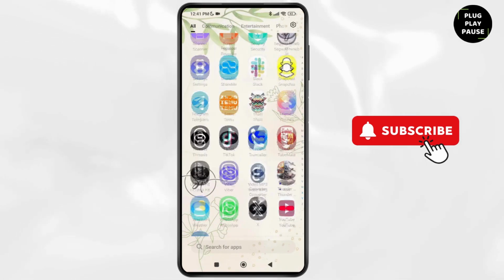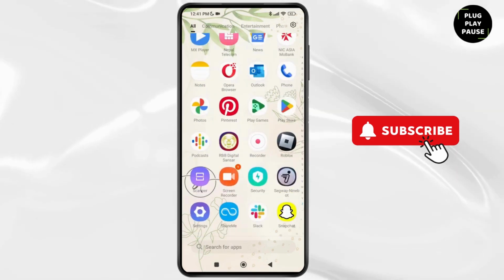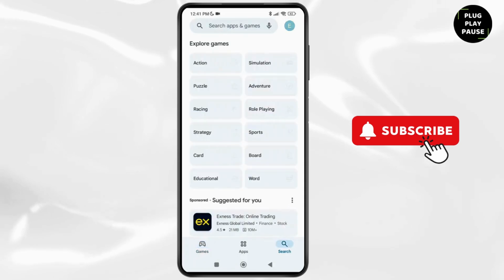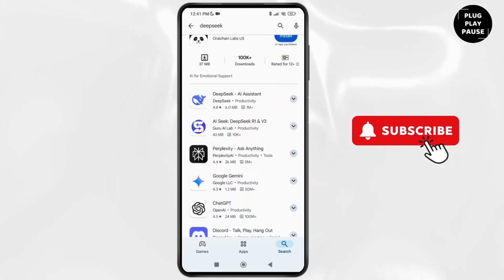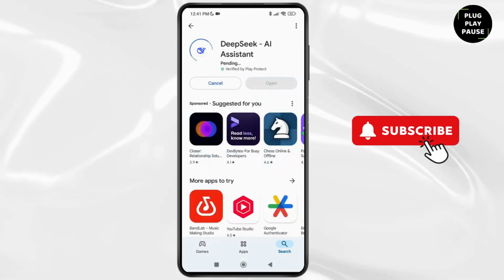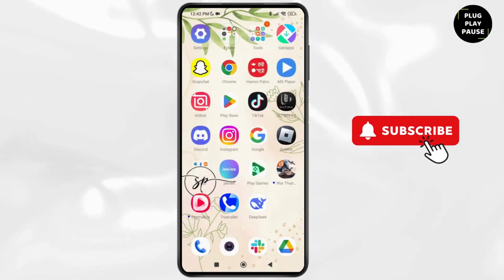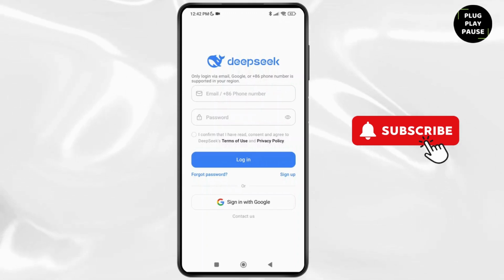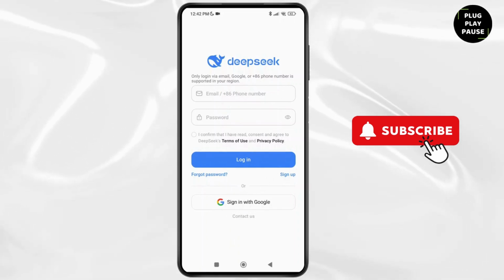How to Download and Install DeepSeek App ?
Hello Guys,

Welcome to our comprehensive guide on "How to Download and Install DeepSeek App?"! If you're looking to explore the features of the DeepSeek app, or you're having trouble with the installation process, this video is perfect for you. We’ll walk you through every step of downloading and installing the DeepSeek app on your mobile device or computer. Learn how to get started with DeepSeek and make the most out of this powerful tool. Whether you’re using an Android phone, iPhone, or PC, our easy-to-follow instructions will help you get it set up quickly.

In this video, we will show:

How to download DeepSeek app on Android
How to install DeepSeek app on iPhone
Step-by-step guide to downloading DeepSeek
How to set up DeepSeek app on PC
Troubleshooting tips for installing DeepSeek